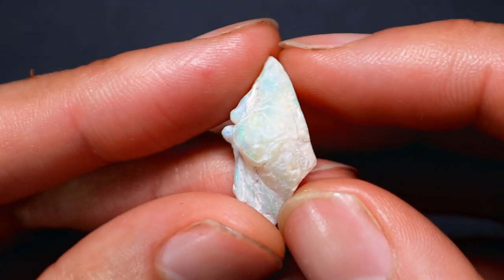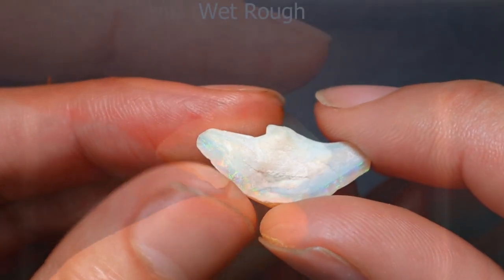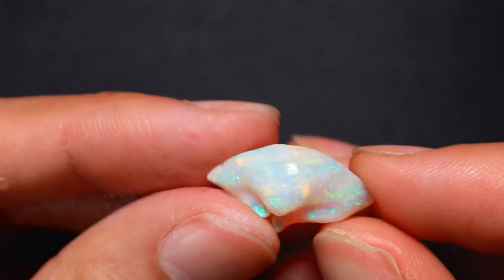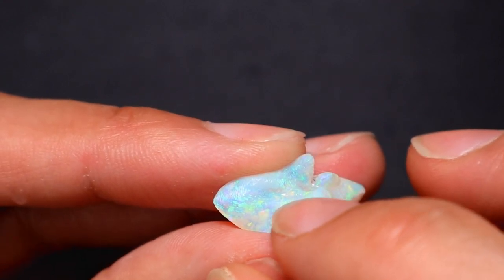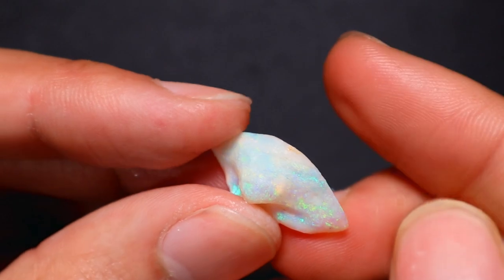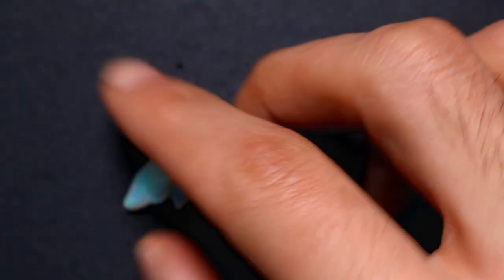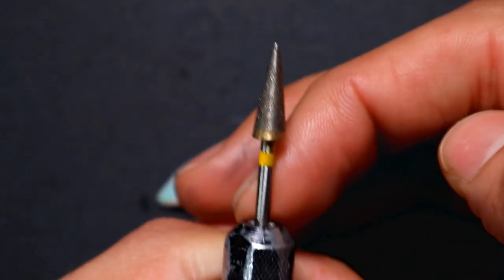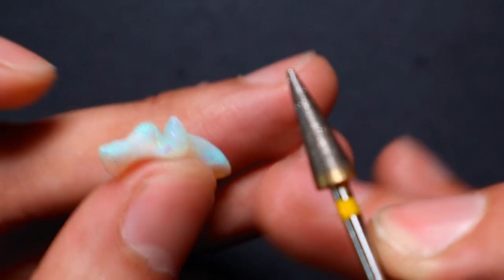When Carving Is The Only Option. Wonderful Shell Fragment Rubbing. Dremel Flex Shaft Sintered Burrs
One thing cabbing machines and flat laps cant handle is carving a fossilized/fossilised shell opal whilst retaining its unique natural shape. In this video I will show you how to rub such a piece and will follow it up with a detailed polishing video. To be continued... Part 2

Mailbox:
Hilton Plaza
South Australia 5033
Australia

Timestamps
00:00 Rough shell opal
01:25 120 grit sintered diamond carving
03:44 120 grit review
06:26 240 grit sintered diamond carving
07:23 400 grit sintered diamond carving
08:42 Rubbed piece and tips